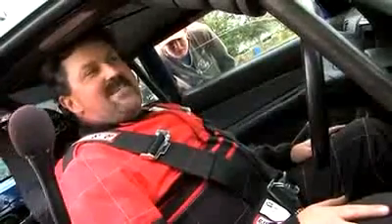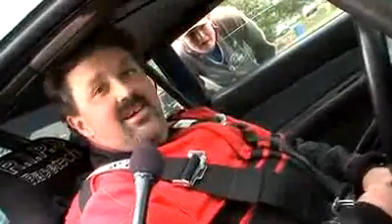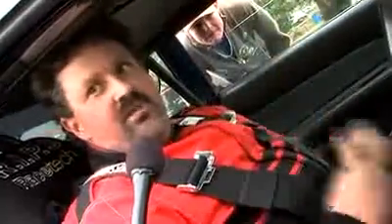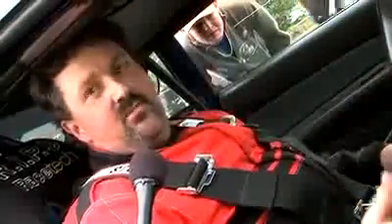Robbie Ward R34 Blue GTR Meremere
Our first run in Ludders car... and with hitting the rev limter each gear and backing out at the 1000ft mark due to nearly crossing the center line we still managed a 9.7 at just 137mph.